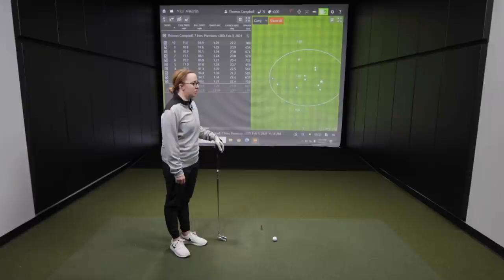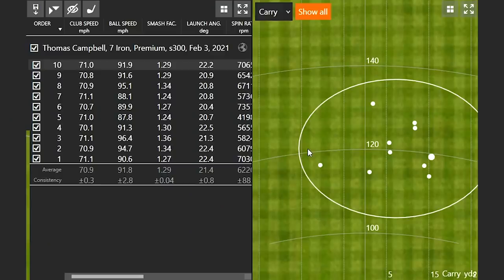Why Golf Shaft Flex And Weight Matter | Should I Play A Lighter Golf Shaft?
The golf shaft flex in a player's golf clubs can make a huge difference in performance. If a golfer is playing golf shafts that are too heavy or too stiff, it will only make the game much more difficult.

In this video, 2nd Swing master fitters Thomas Campbell and Jackie Johnson test out a couple of different golf shafts to showcase the differences in performance. Do you need a golf shaft that fits your game better?